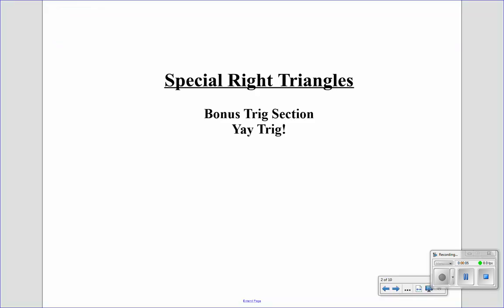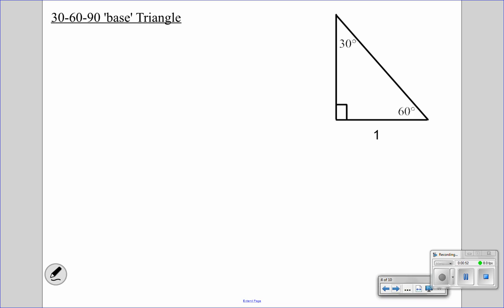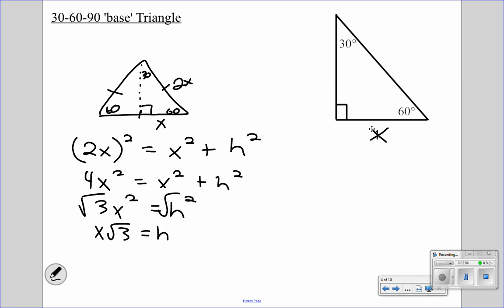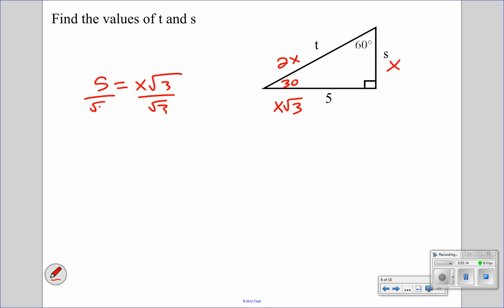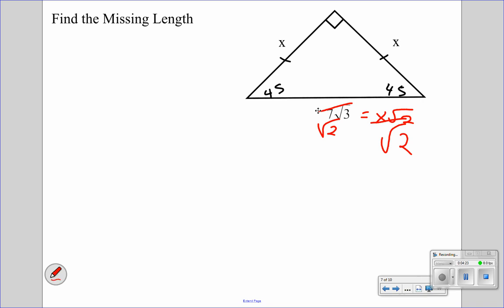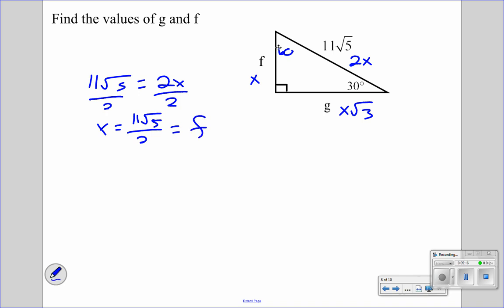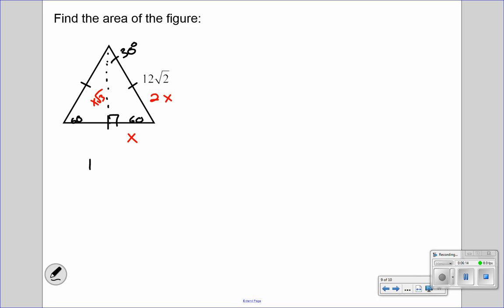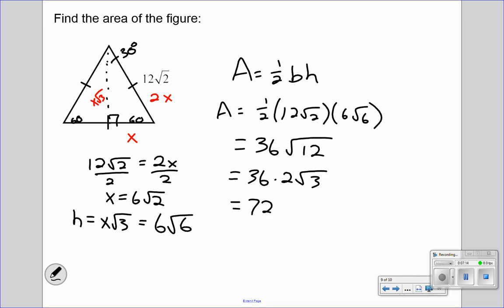Special Right Triangles (Trig) Algebra II